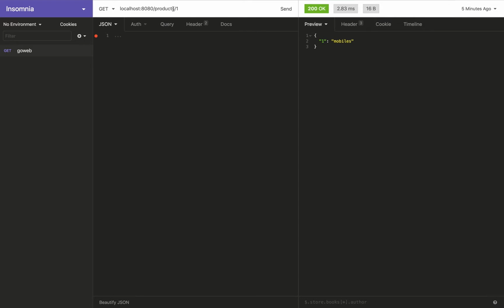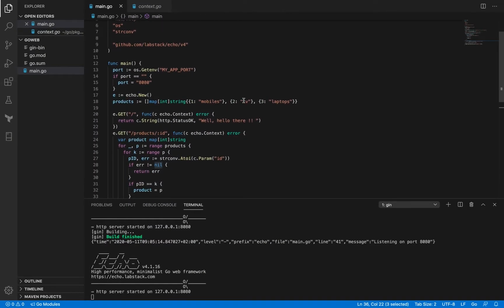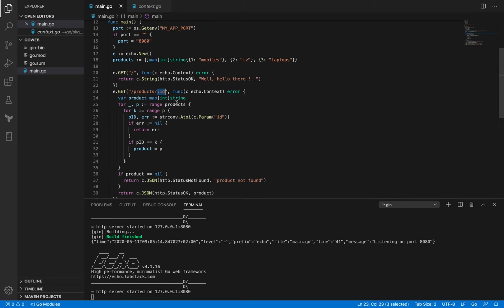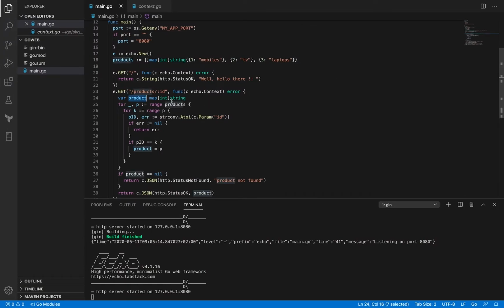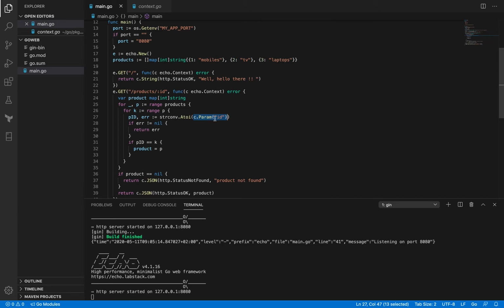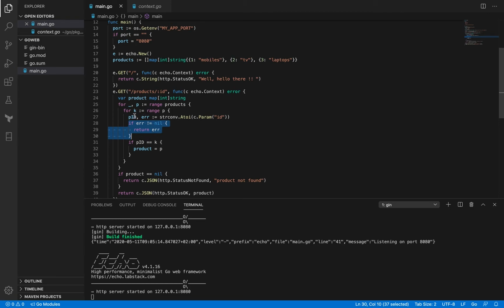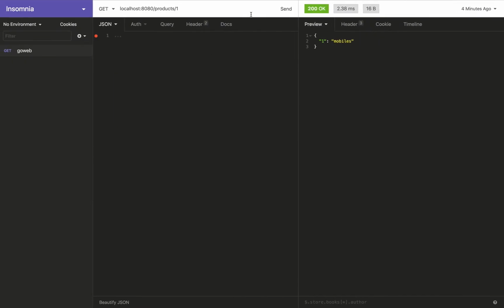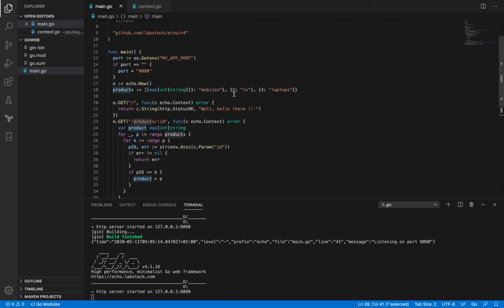RESTful API in Golang using Echo - expanding GET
Let's Expand on the GET method that we implemented in the previous session.